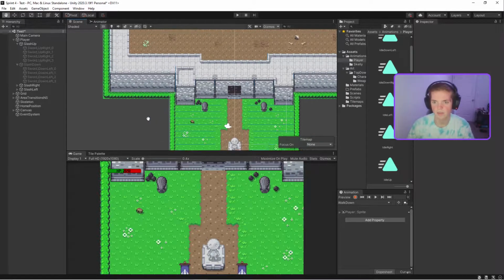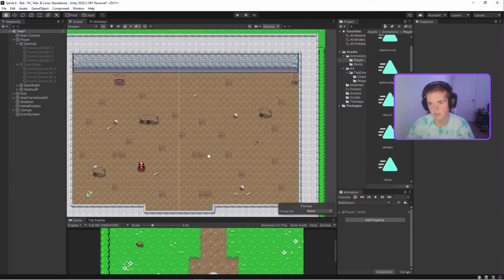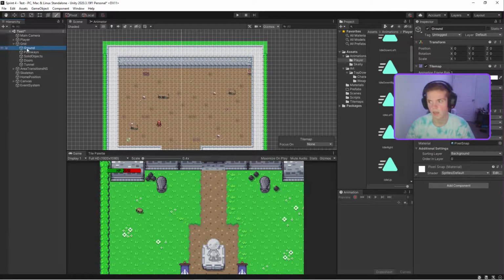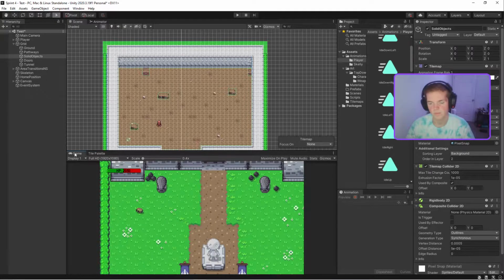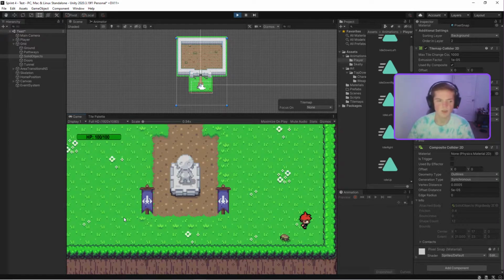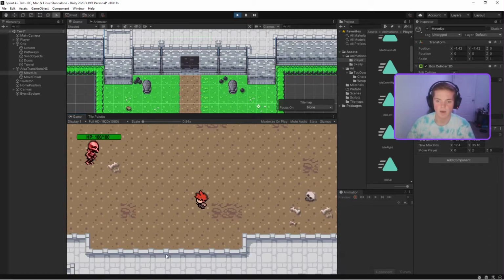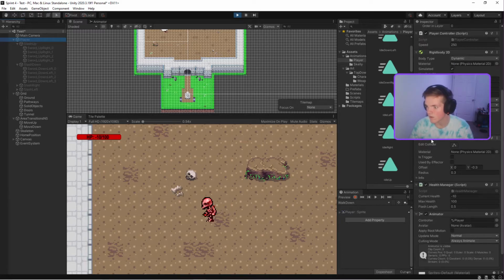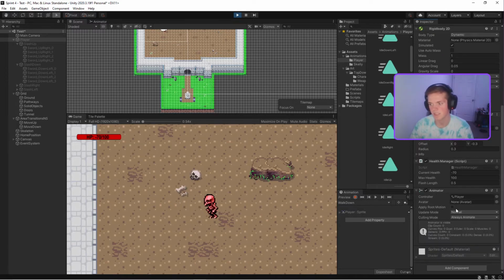2D Game Demo with Unity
A simple 2d Game Demo made through Unity and free assets. Will create video of finished project.